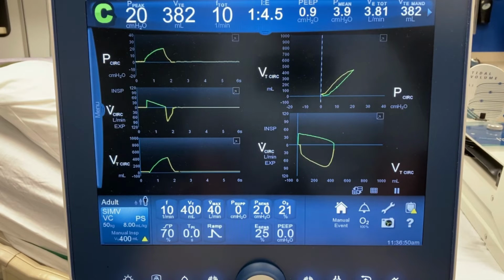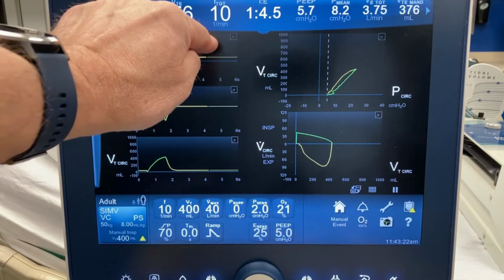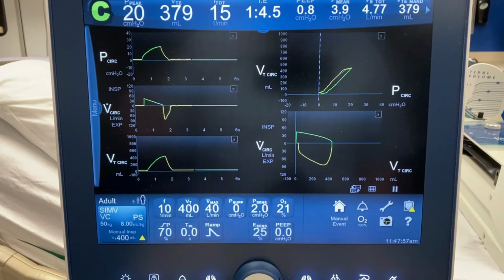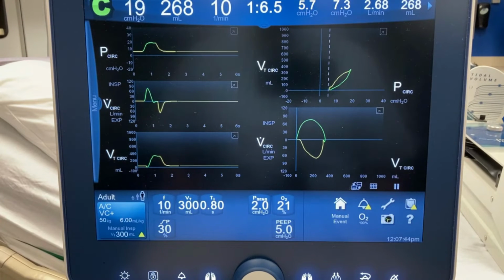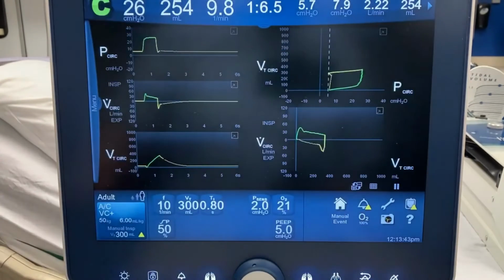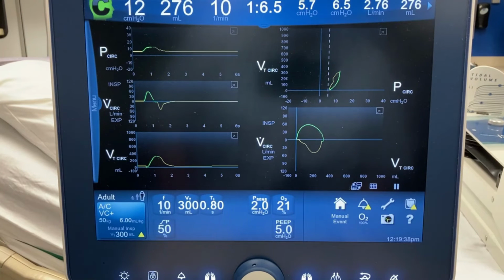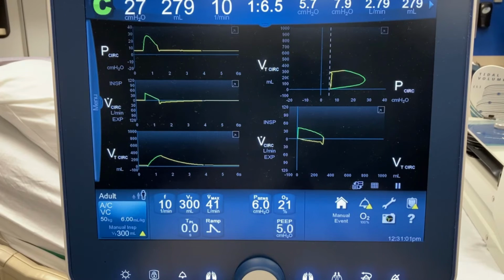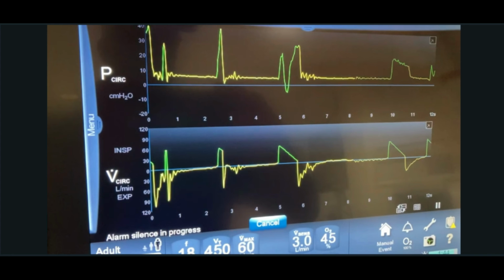Ventilator Waveforms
Reviews basics of ventilator waveforms, and then goes through common clinical scenarios that can be identified using waveforms.